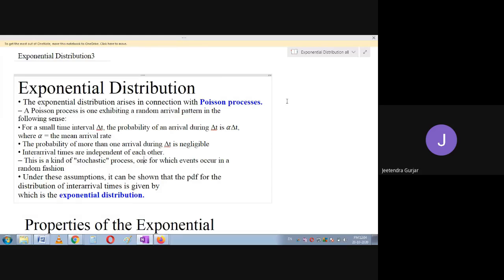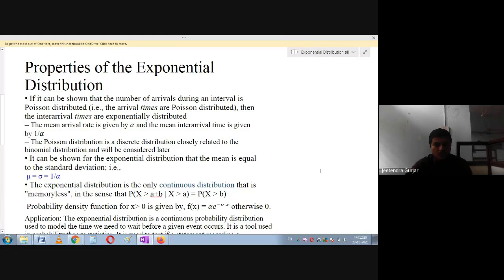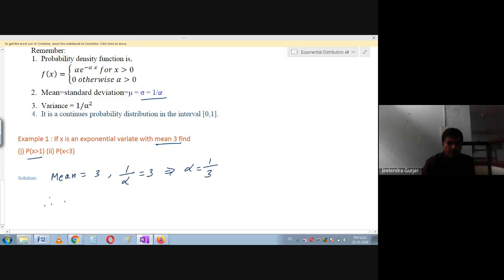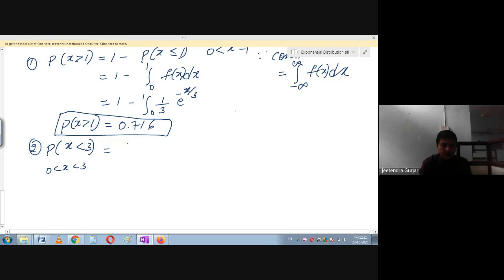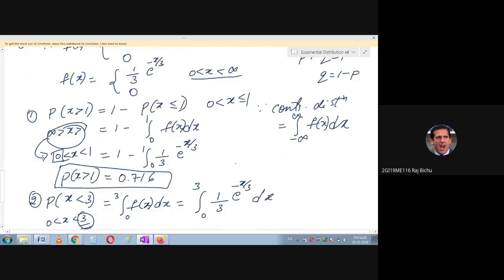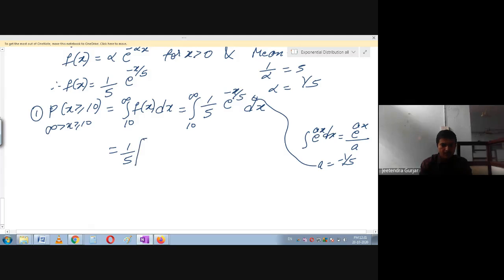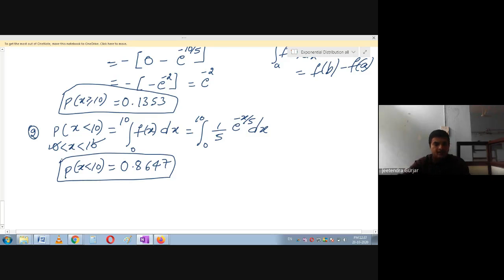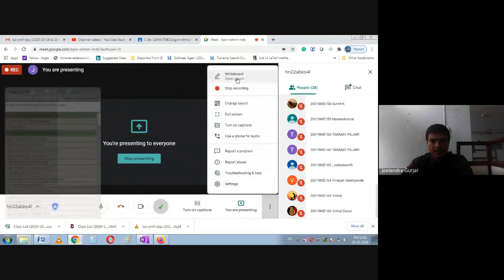Exponential distribution with example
Introduction to Exponential distribution with examples for engineering students and degree students.